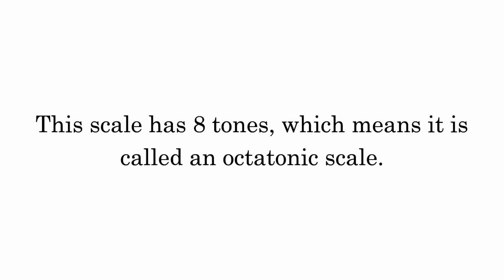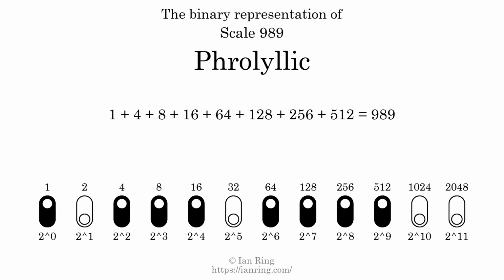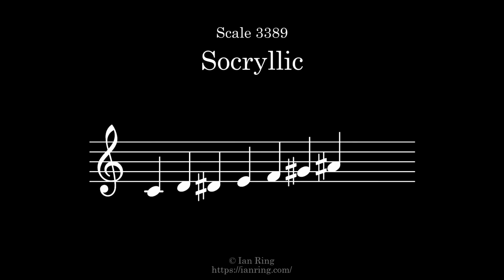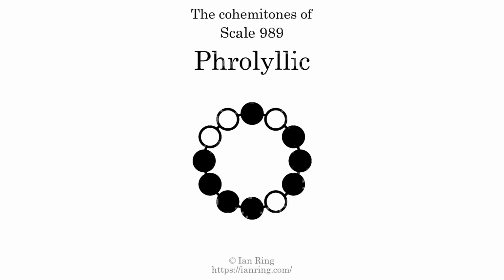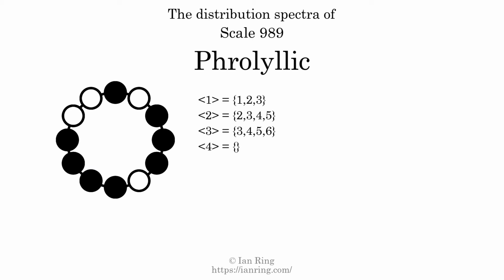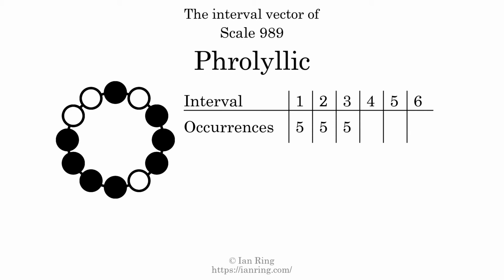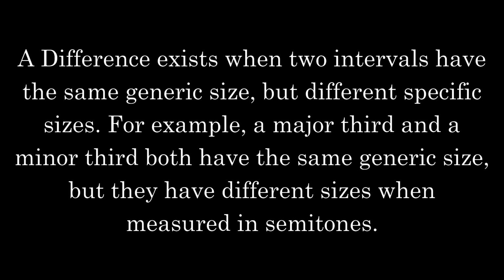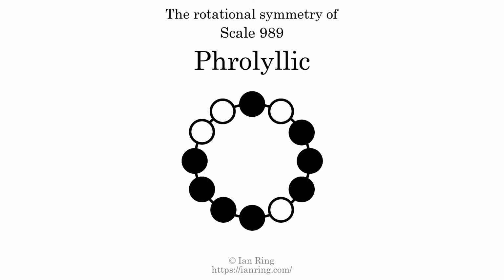Scale 989: Phrolyllic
More than you will ever need to know about Scale 989, an octatonic scale also known as "Phrolyllic". Part of an enormous series of scale analysis videos by The Exciting Universe Of Music Theory.